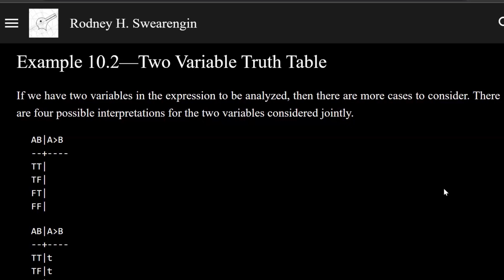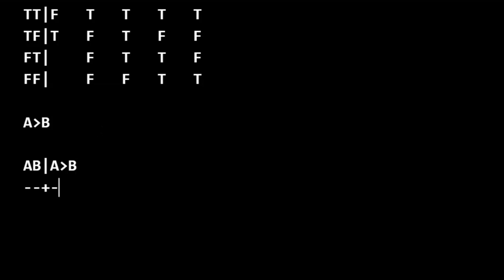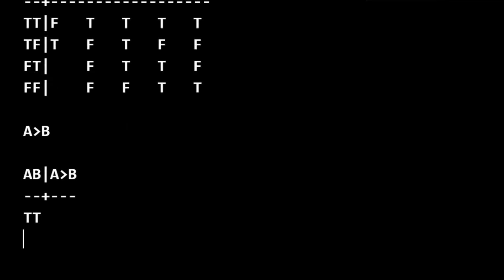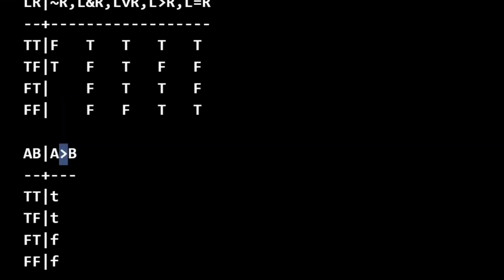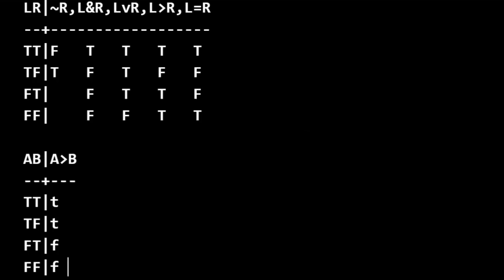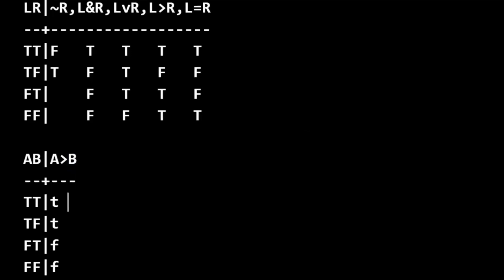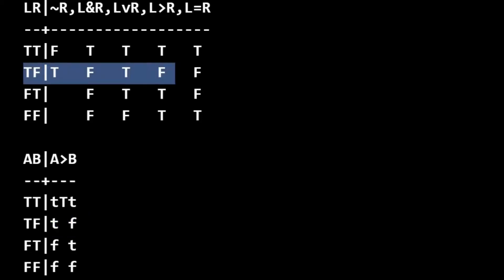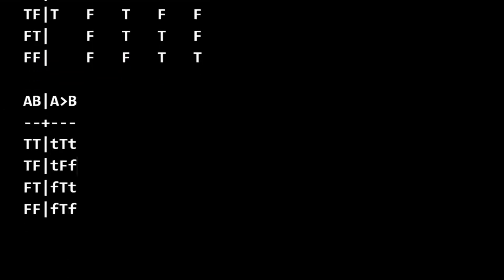Logic 0 — Example 10.2 — Two Variable Truth Table